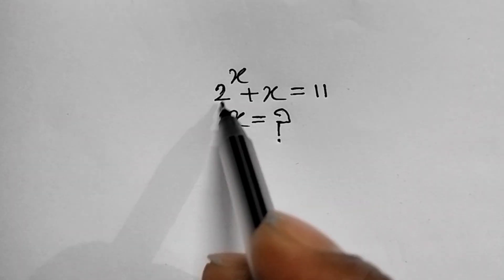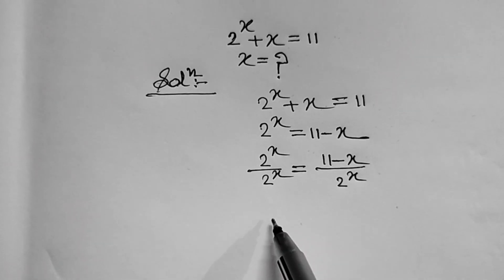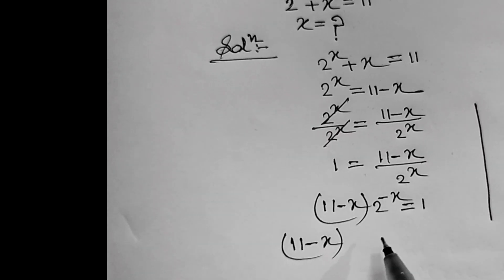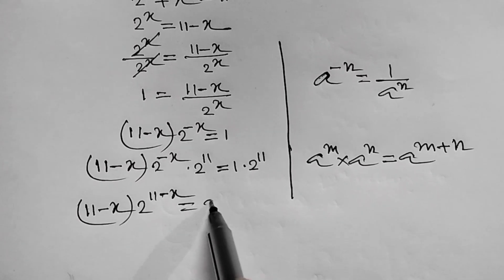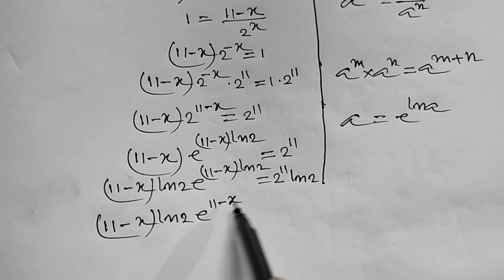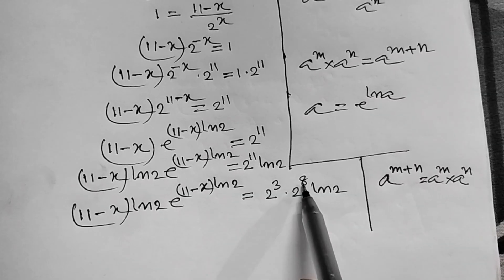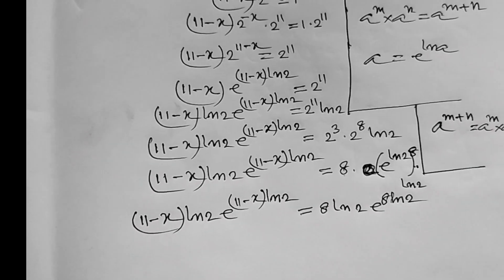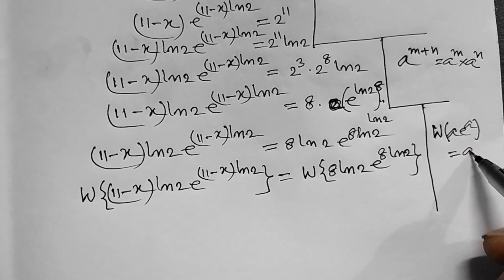Germany//Can You Solve This ?//Nice Math Olympiad Exponential problem.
Olympiad🤔# SMLogic matholympiad​​​​​​
Solving a Harvard University Entrance Exam Question
I Find the value of x=? viralmathproblem​​​​​​ matholympiad​​​​​​
👇Trying to reach out:
Olympiad Problem
Questions
•Olympiad Mathematics
•Mathematics Education
•Algebraic Expressions
-lndian Math Olympiad
•A Nice Olympaids Exponential Trick | No Calculator
Allowed
SPREAD POSITIVITY ALWAYS. 💞💞